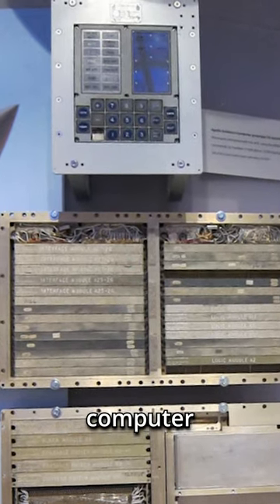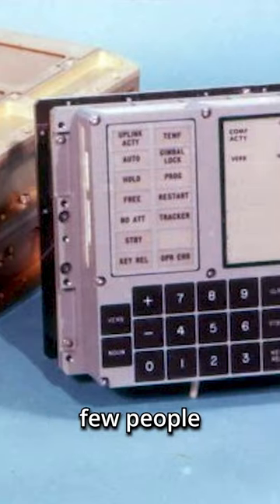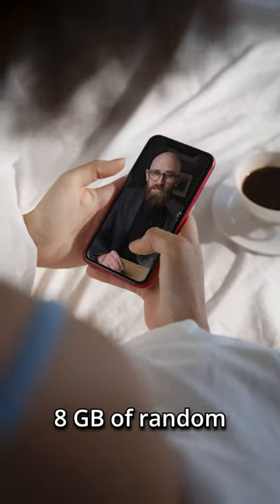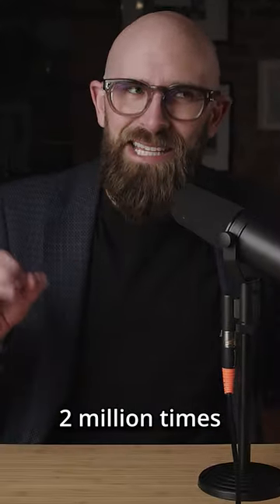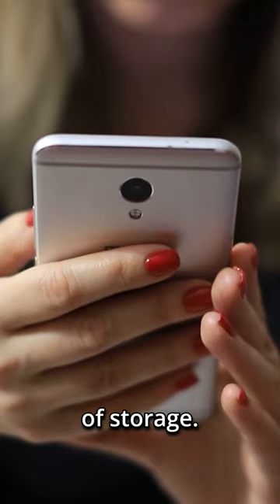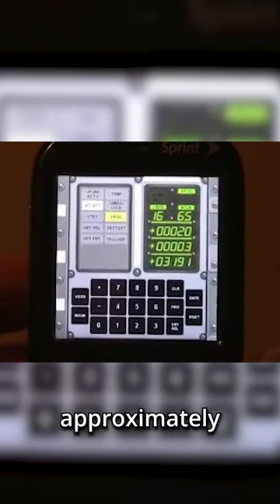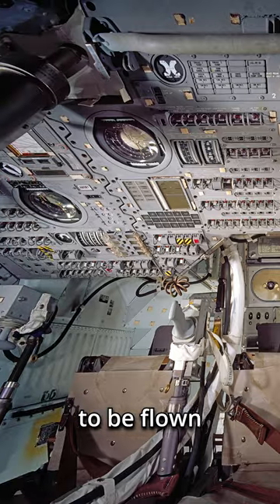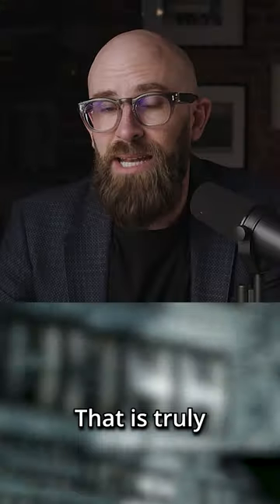72 Kilobytes: The Amount of Memory that Flew People to the Moon